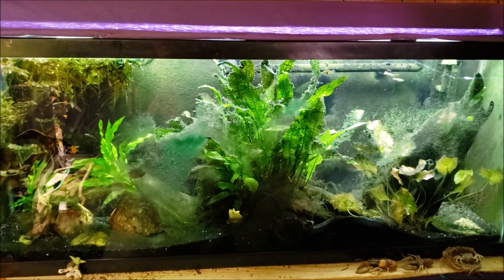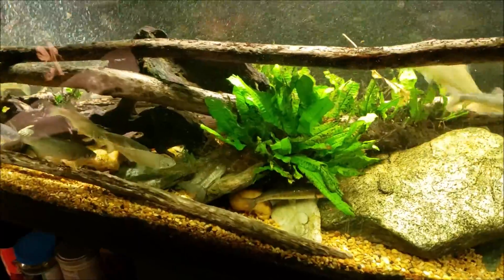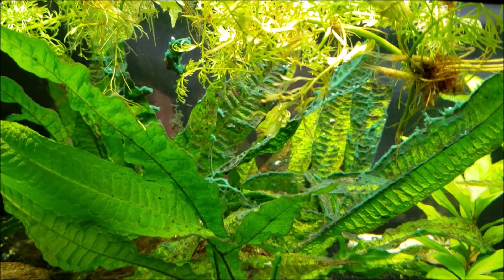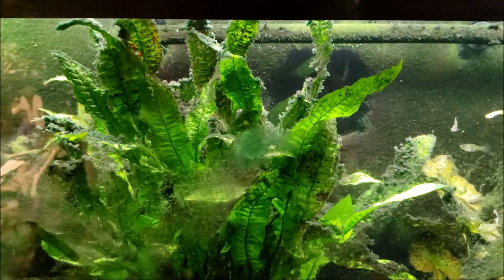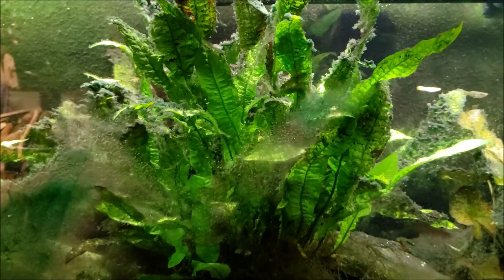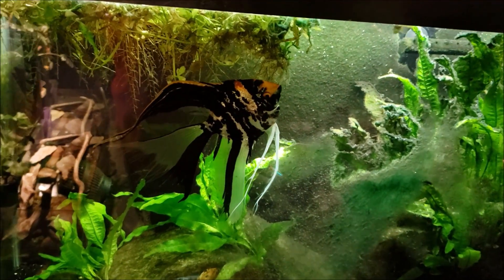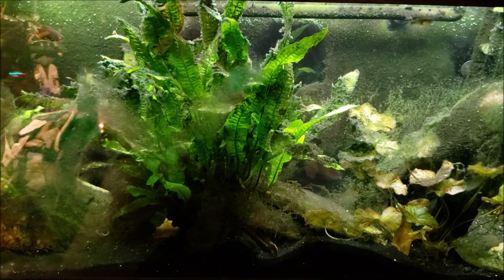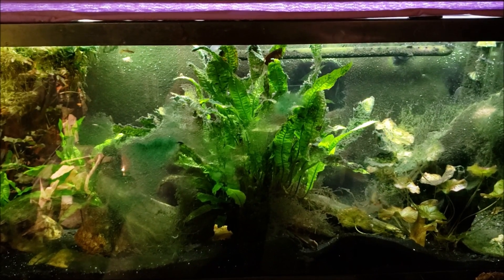Can You Get Pearling Without Added CO2?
My Gourami Tank and Gudgeon tank have algae and cyanobacteria in them, and it appears that I'm getting pearling for oxygen saturation.